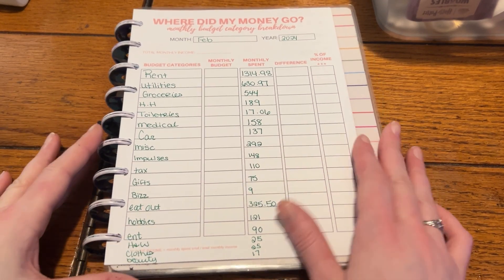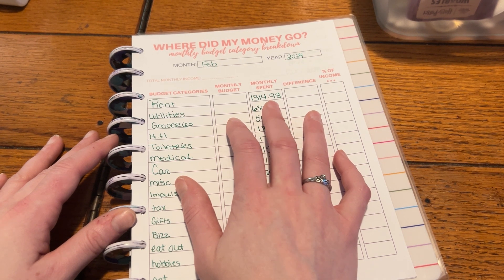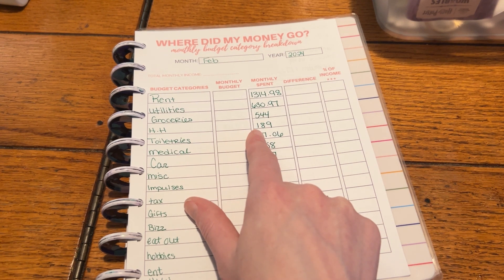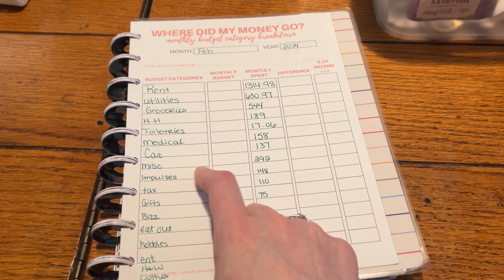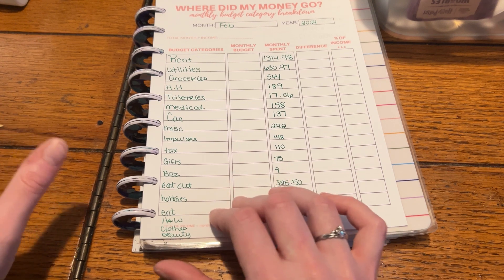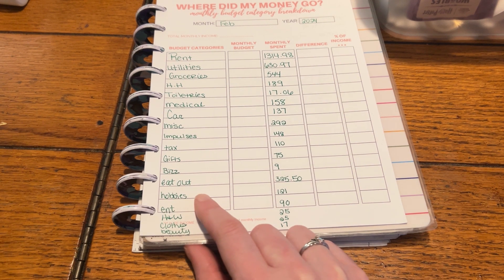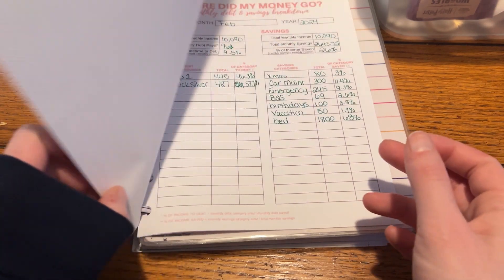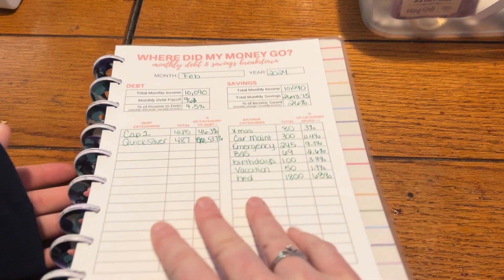I THINK WE DID IT! | February Monthly Budget Overview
WE DID IT! We stuck to the February Budget. for the most part ;)

There were some hiccups as life was lifeing like it loves to do. lol. We persevered and met  our goals still!

We are also SOOOOOO close to meeting the March Subscriber goal :)

Be sure to watch the KMB Etsy Shop as a new launch is happening March 10!

PLEASE HELP WITH WATCH HOURS!

CHECK OUT THE FEATURED SECTION!